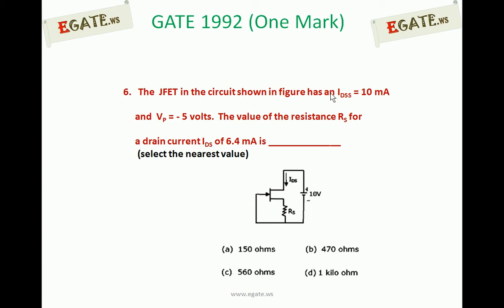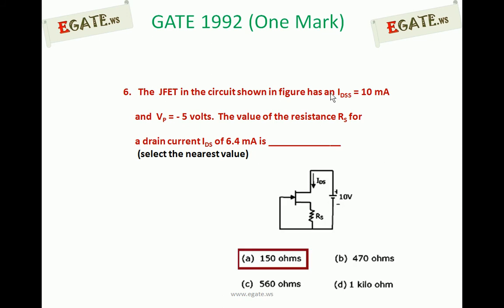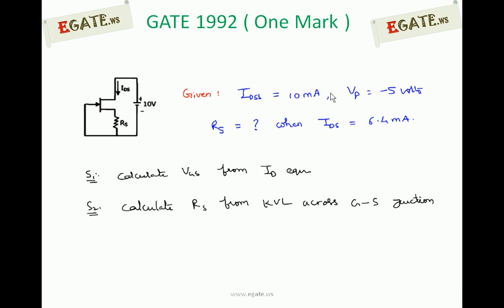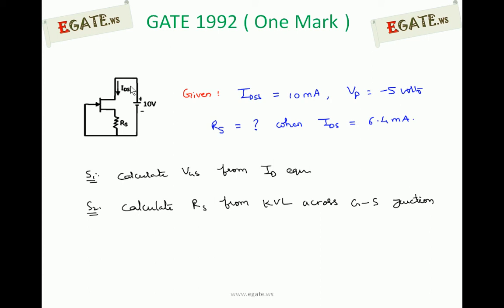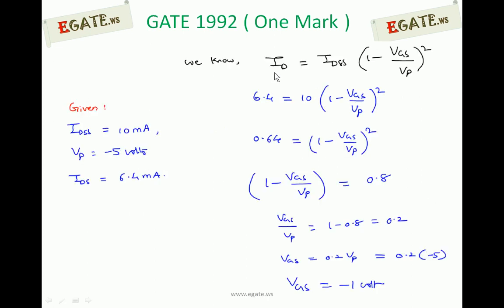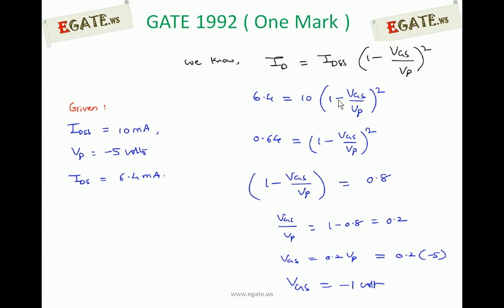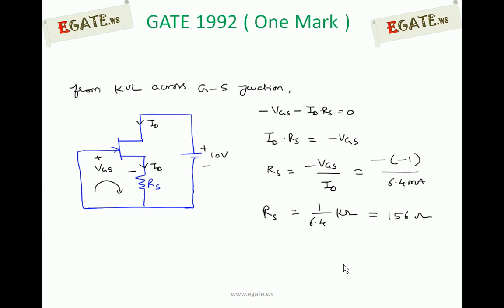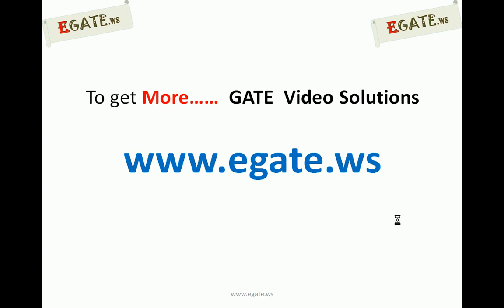Solution to GATE 1992 Electronic Devices (One Mark) - Problem on JFET - 2